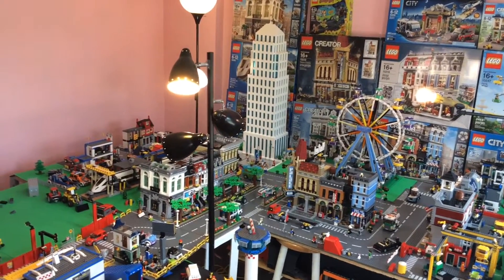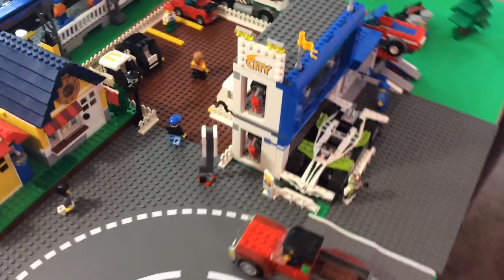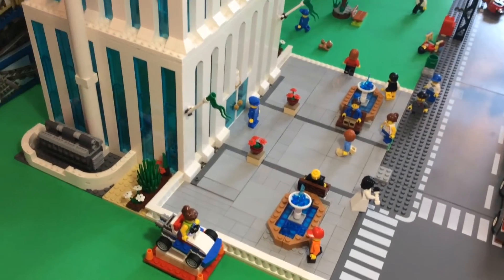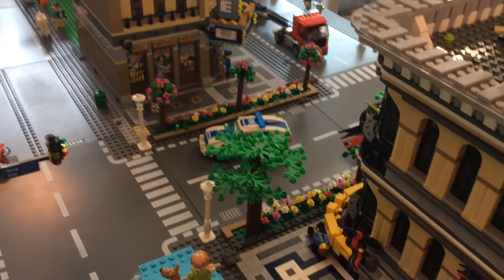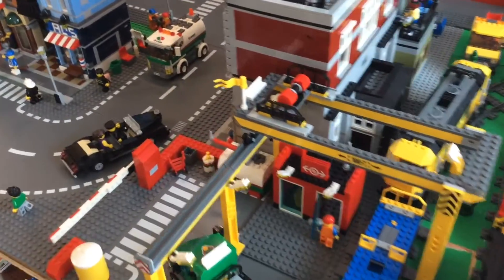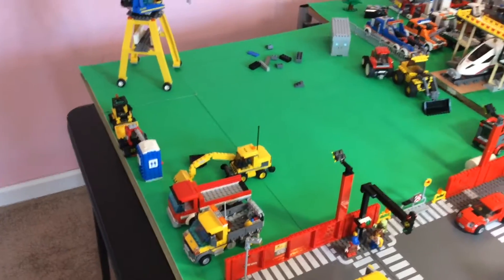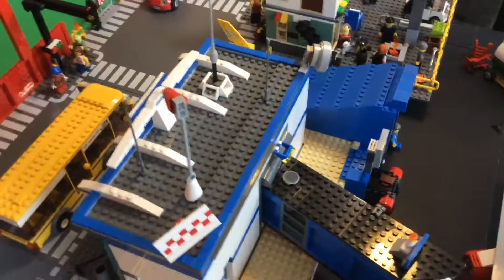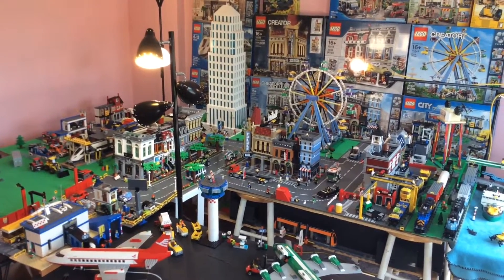Lego City Update!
Lego City Update for May 2016. Hope you enjoy it as much as me!